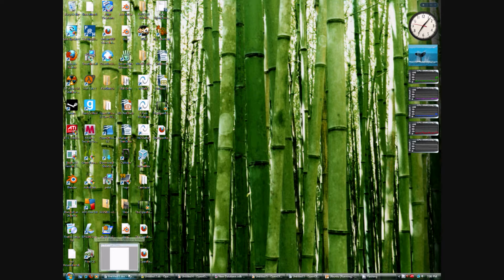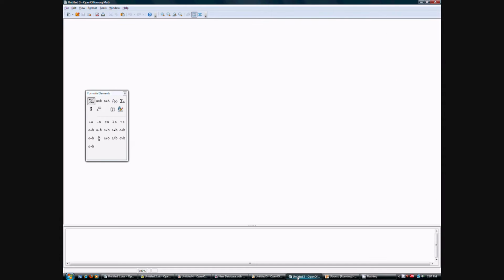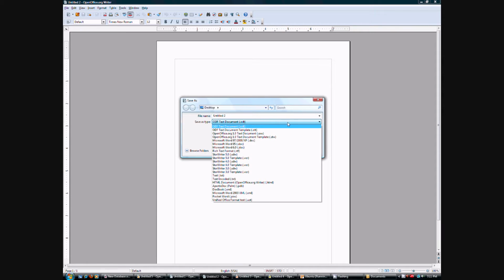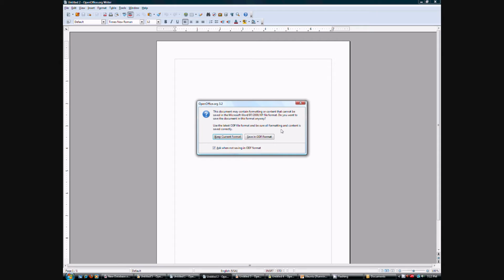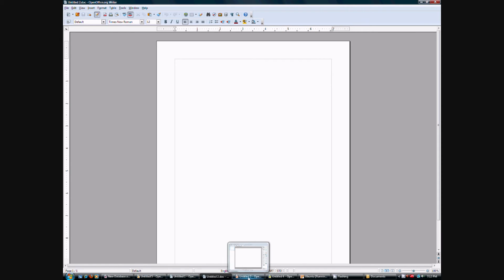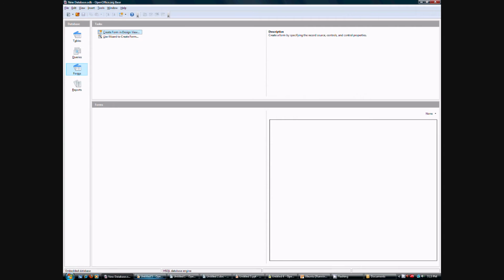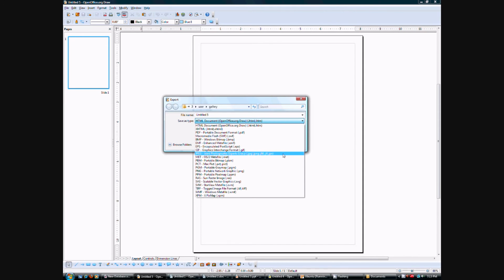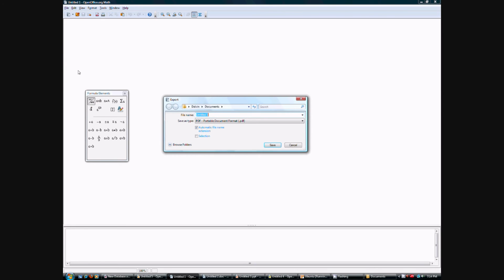The Open Review - How to Save Open Office in Microsoft Format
The Open Review is a new video webseries to promote free and open-source alternatives to pay-for programs. This is a tutorial on one of these programs: OpenOffice

Also, if anyone can tell me the best way/settings to edit a video in Windows Movie Maker and get it to decent quality on Youtube, that would be greatly appreciated.